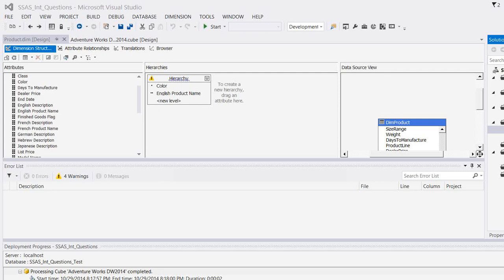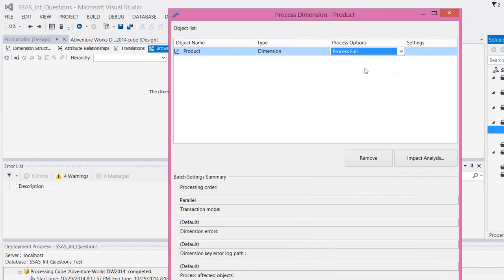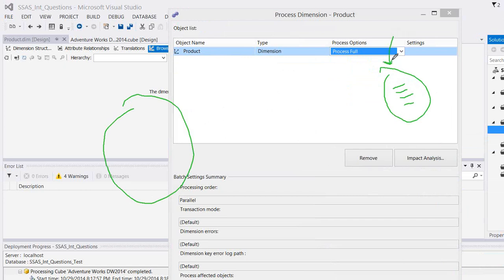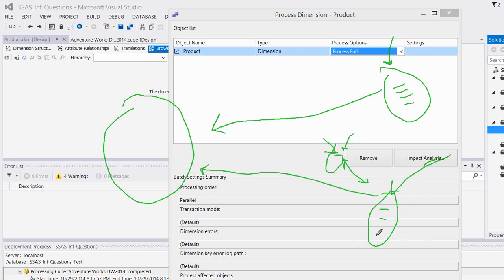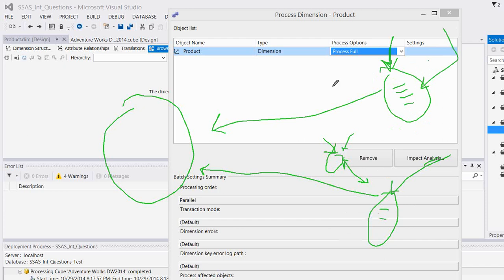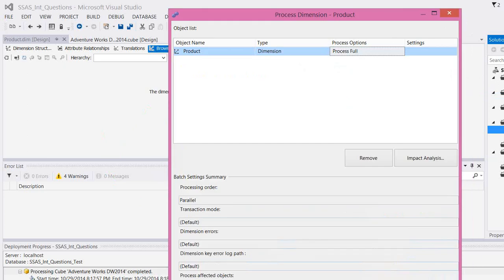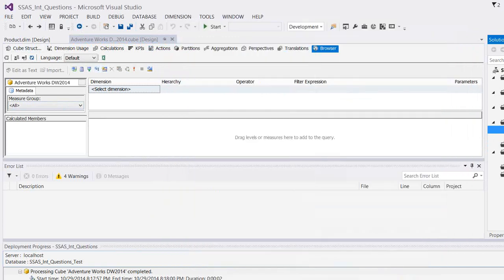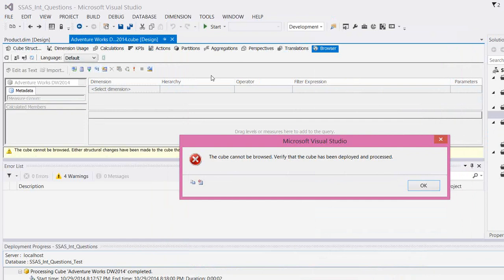SSAS Interview Questions: Differences between ProcessFull and ProcessUpdate